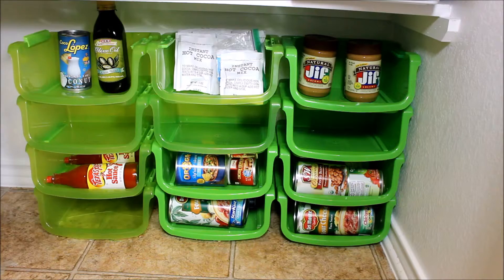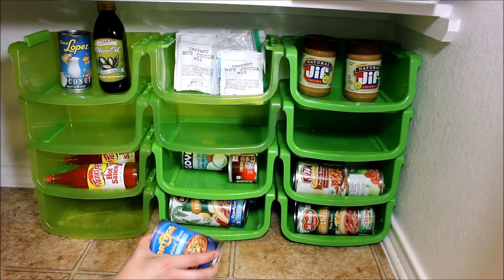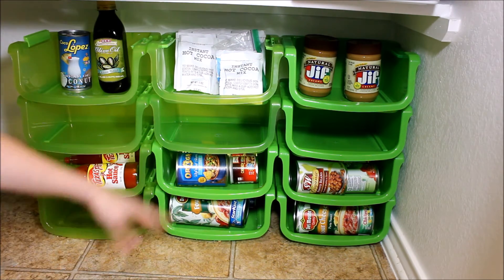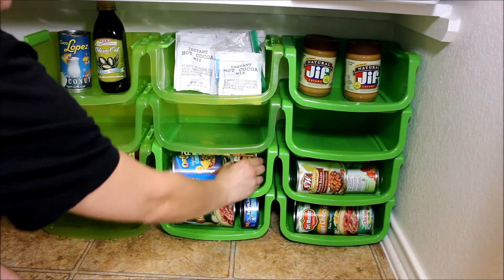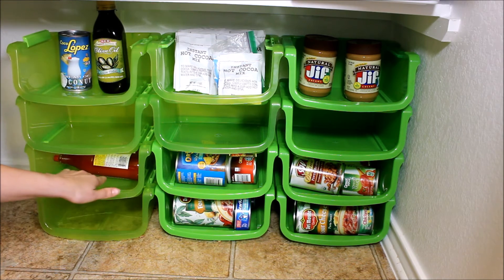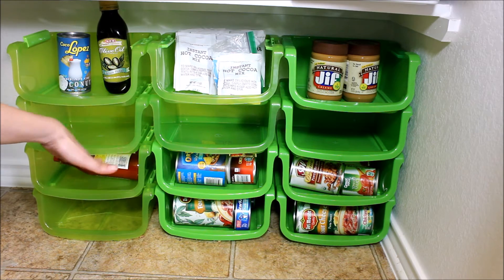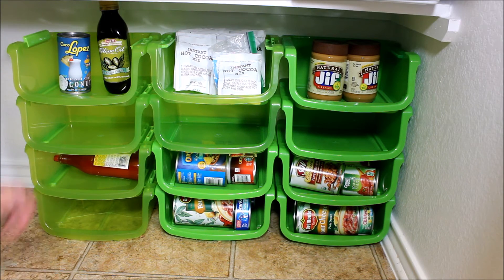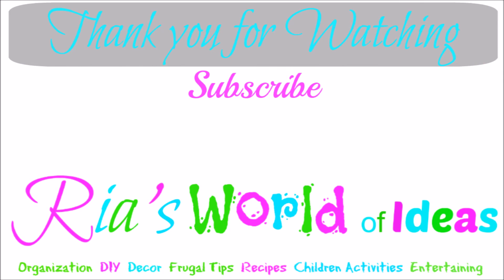Canned Food Organization with Dollar Tree Bins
If you like cleaning videos then watch: "CLEAN & DECLUTTER WITH ME | MY DAUGHTER'S ROOM | CLEANING & DECLUTTERING MOTIVATION | SPEED CLEANING"